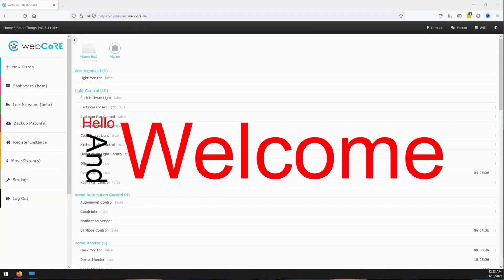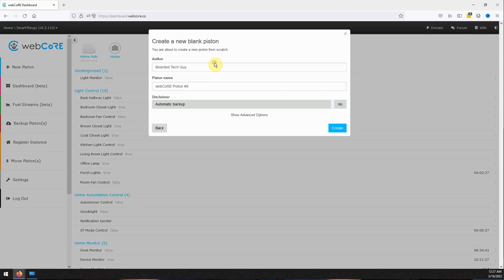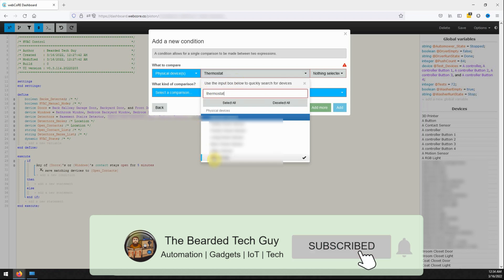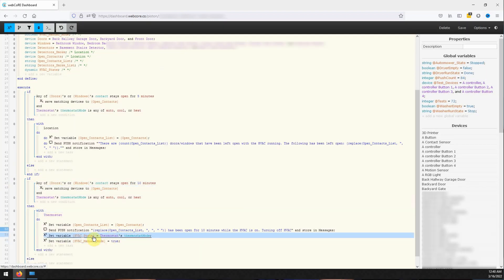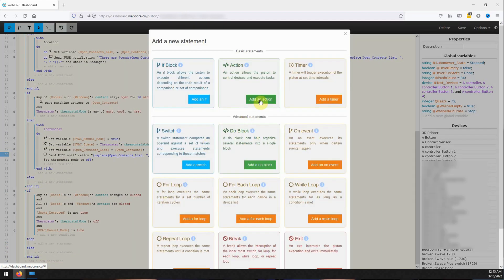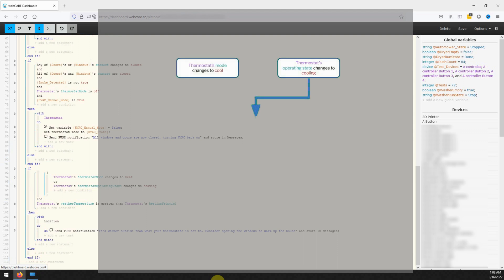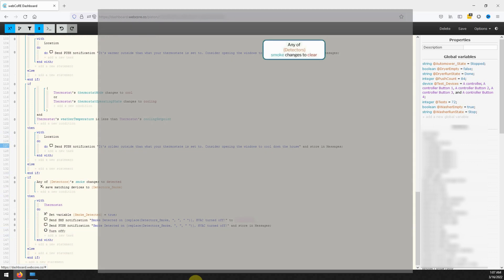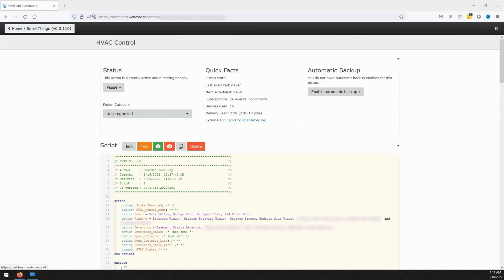Advance HVAC Control Home Automation | Getting to Know webCoRE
In this Getting to Know webCoRE Piston Example video, we will be taking a look at how to setup an Advance HVAC Control  piston that will automatically turn off your thermostat when any doors or windows are left open for too long and then automatically return the thermostat's state once everything is closed. The home automation will also suggest opening a window if the thermostat set temperature could be achieved by simply opening some windows. As a bonus the webCoRE automation will also automatically turn off the thermostat if any smart smoke detectors detect smoke to help prevent the possible spread of smoke or fire.

This piston example can be used with webCoRE running on either Samsung SmartThings or Hubitat Smart Home Hubs. This smart home project while more advanced, is a great addition to any smart home automation system.

About the "Getting to Know webCoRE" Series:
The series is intended to introduce you to webCoRE for SmartThings or Hubitat Smart Home Hubs and provide examples on how to setup Home Automation in a highly customizable way. The series will include examples for different webCoRE pistons and ways to get pretty creative in automating your life. webCoRE is a great alternative for those who have been abandoned by the recent abrupt shutdown of Stringify. If you are looking for a Stringify alternative make sure to check out webCoRE!

webCoRE makes SmartThings or Hubitat a great alternative to the now closed stringify service!